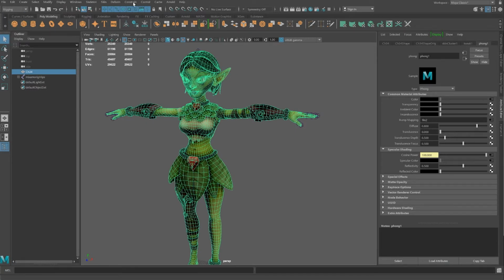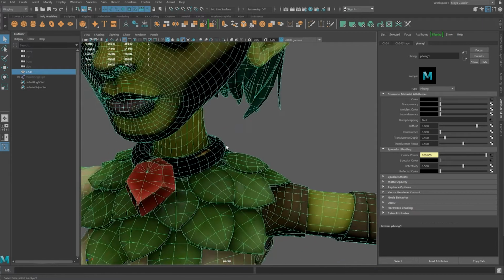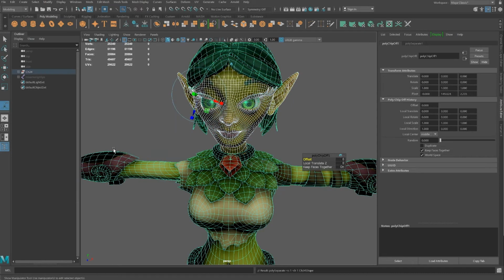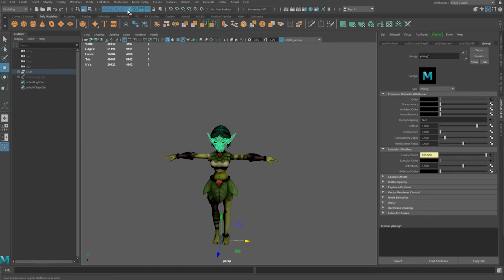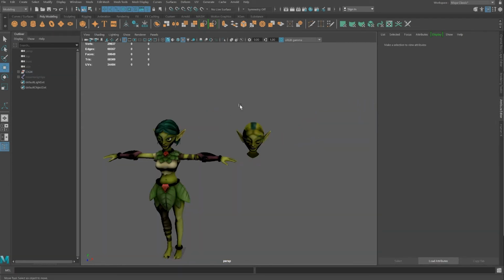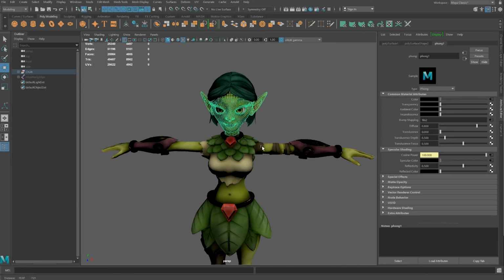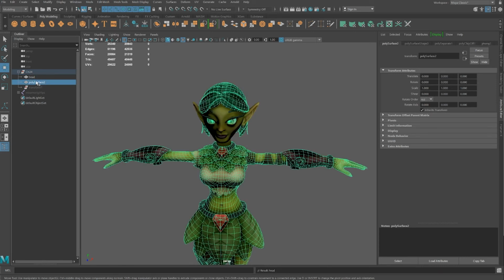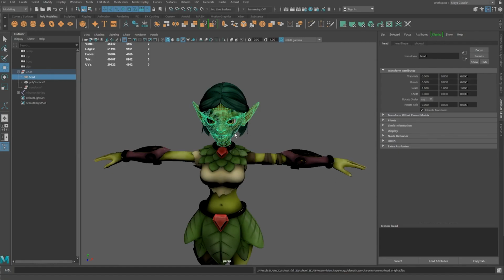02 breaking mesh for blendshapes